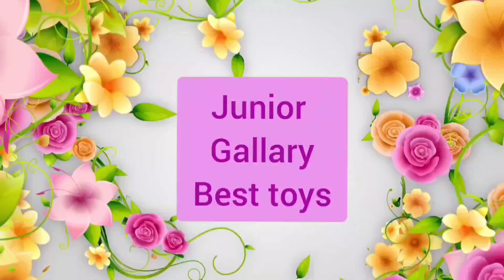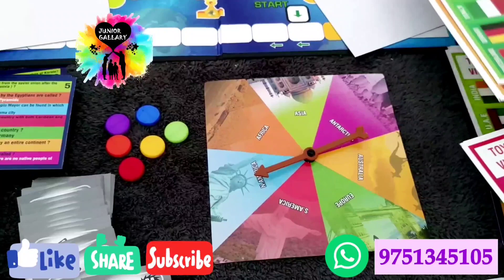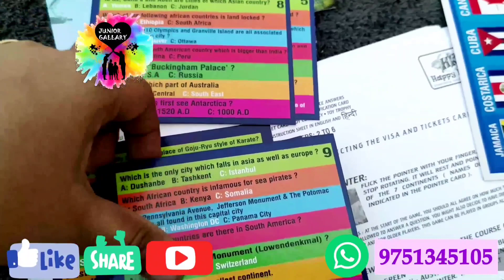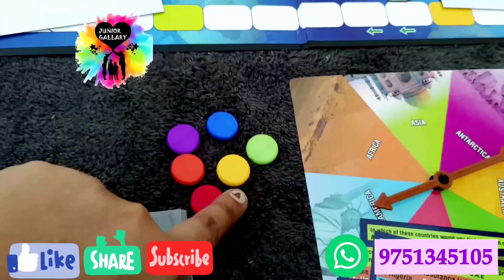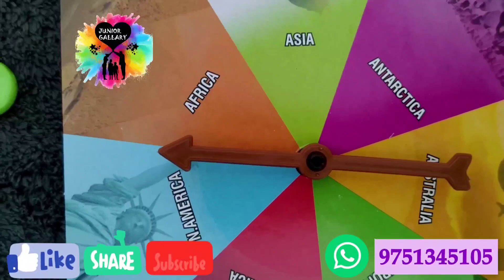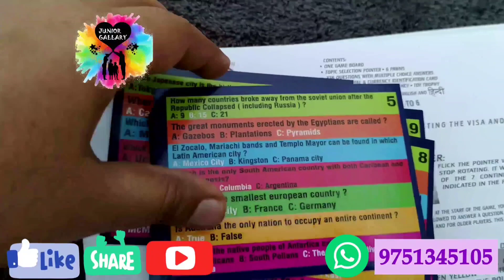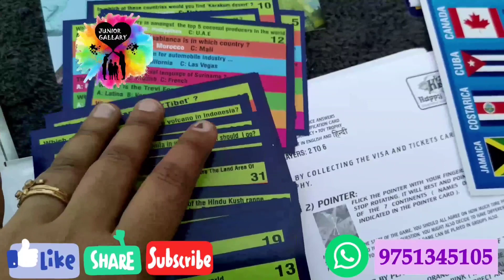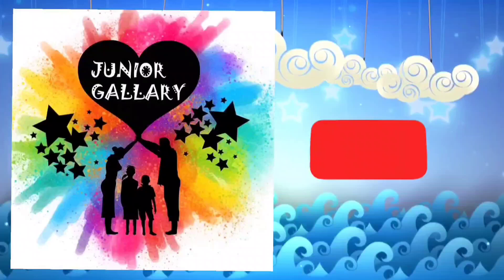World Tour || Quiz Game | 300+ Questions | 8+ years kids | Learn Countries Flags Capitals & Currency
It's all our own Handstocks... We are not upto anyone. So feel free to order. Will give you a smooth Shipping 😍👍

Planned to introduce more and more useful books within few days...

Those who are interested to order can whatsapp me @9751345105

Whatsapp catalogue